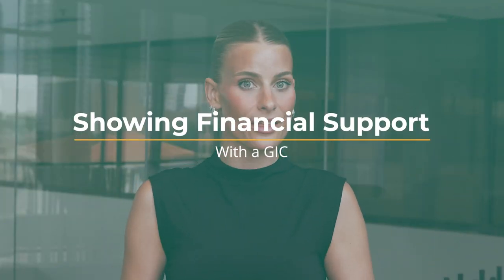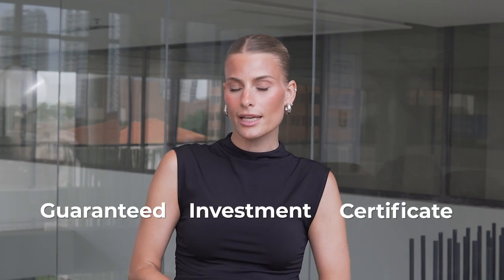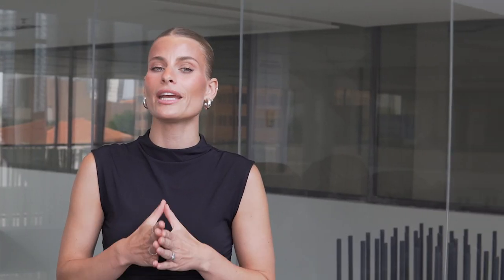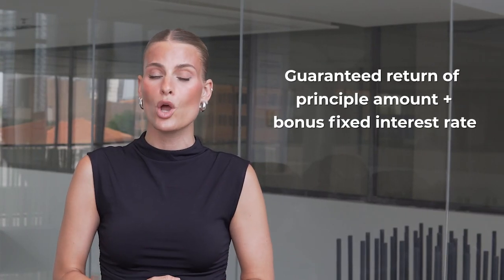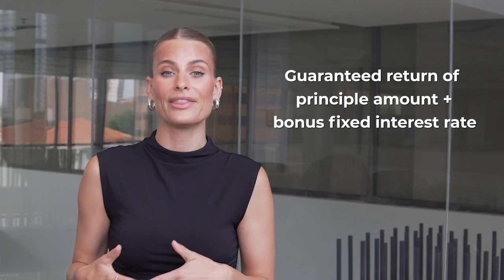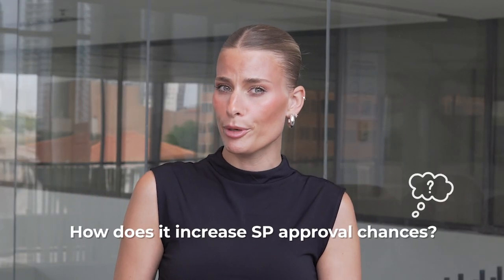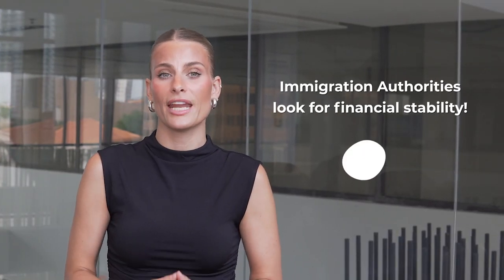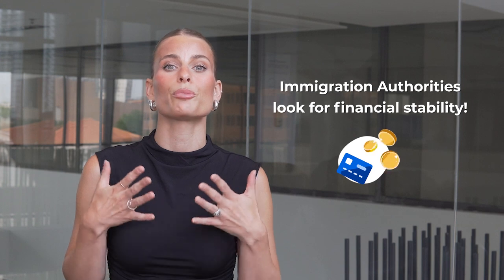Boost Your Canadian Study Permit Application with a GIC | Proof of Funds 💰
The time has come and you've been accepted to your dream school, but how can you make sure you can increase your chances of getting that coveted study permit? In this video, we go through the special ingredient: a GIC! 💸

Want more details on how a GIC can help you study in Canada?